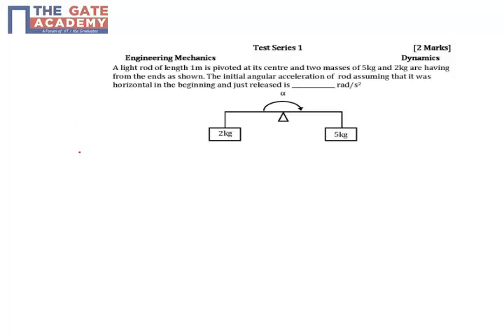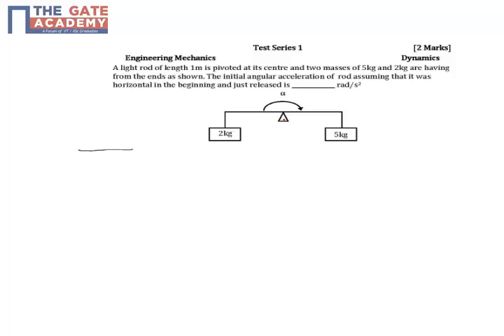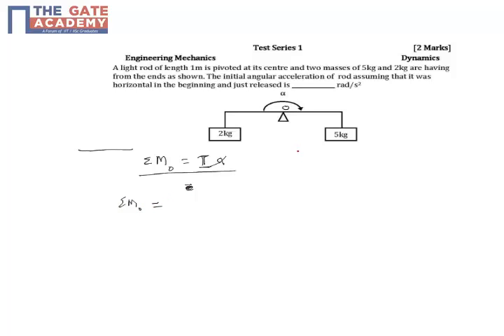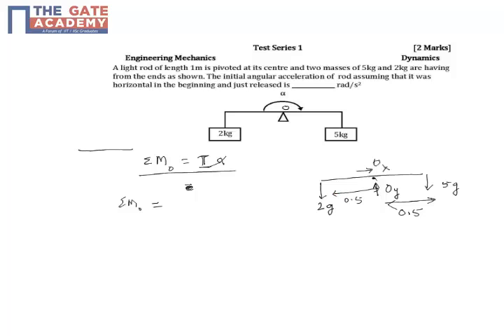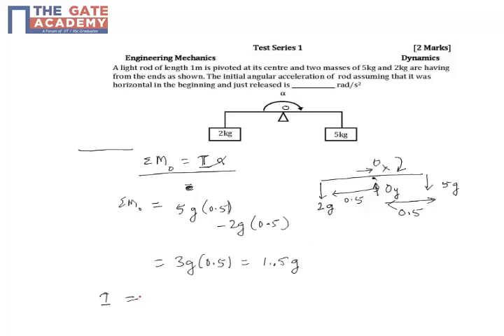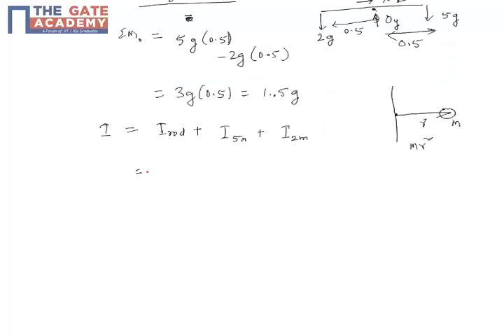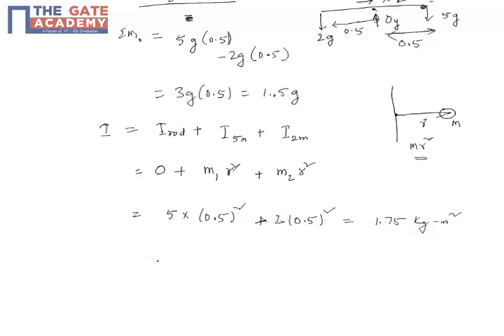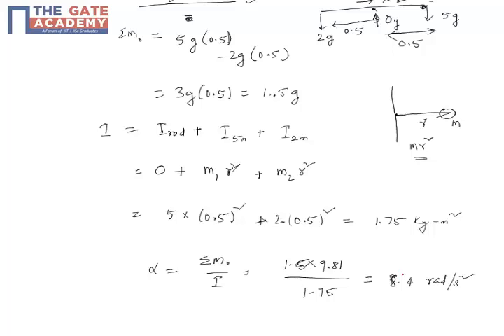GATE 15 ME TS 1 Q No 27